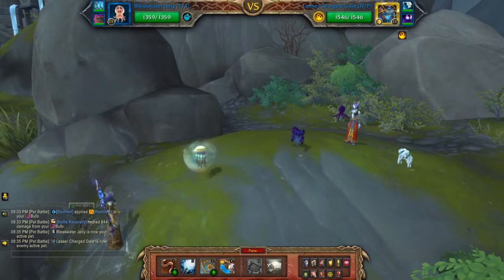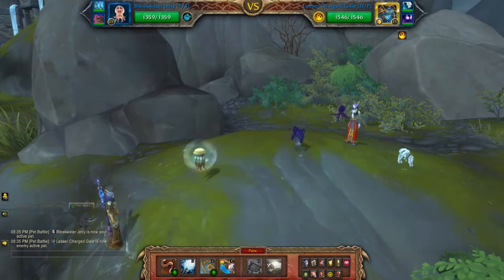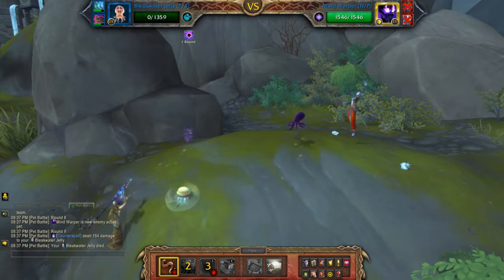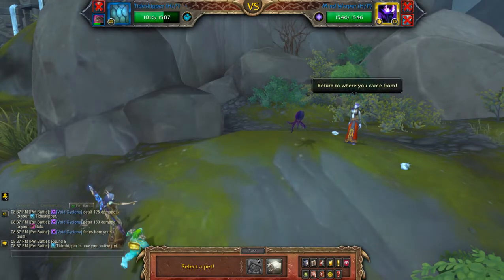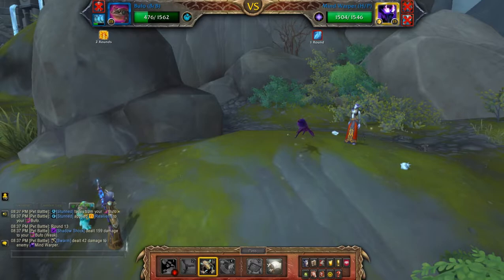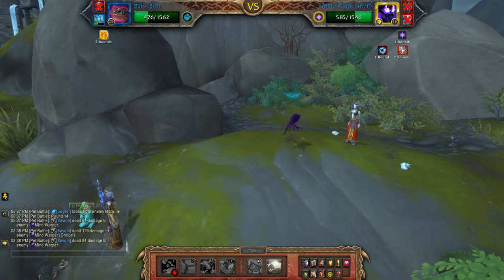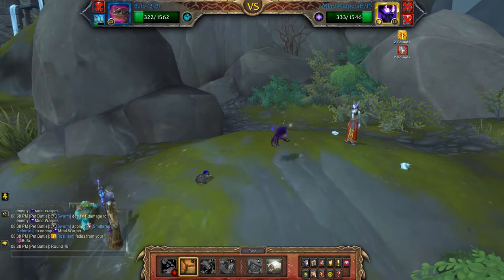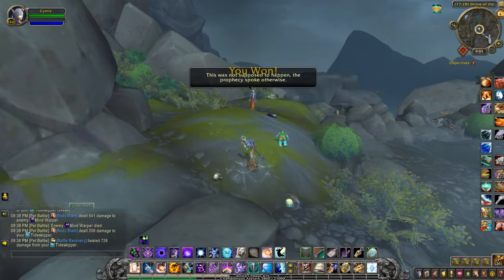Leana Darkwind - Hobbyist Aquarist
How to beat Leana Darkwind using an aquatic team for the pet battle world quest - Captured Evil in Stormsong Valley.

Team: Bleakwater Jelly, Tideskipper (H/P), Gulp Froglet (B/B)